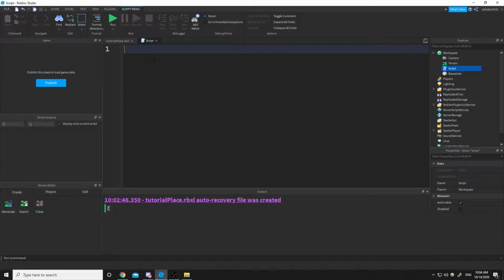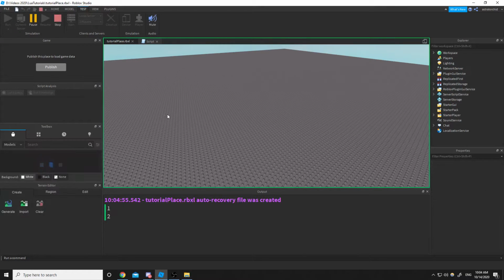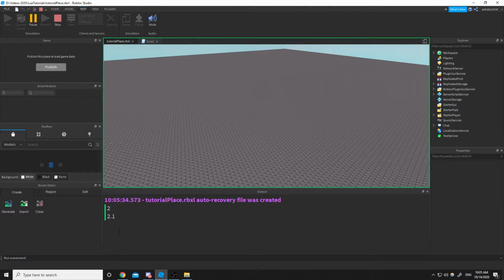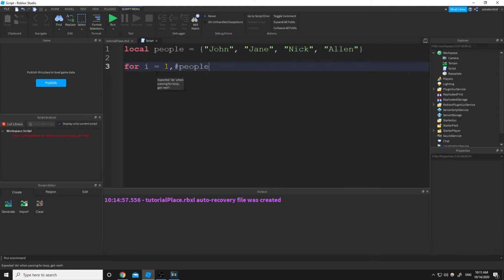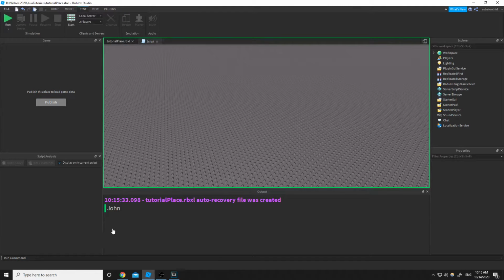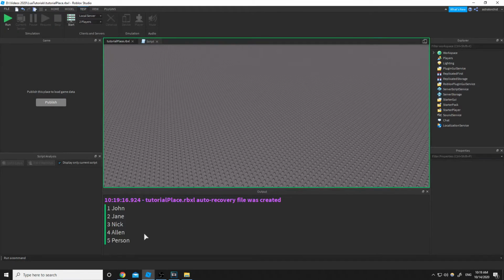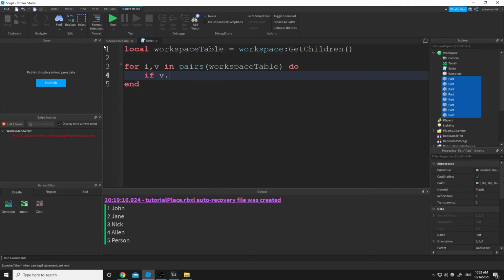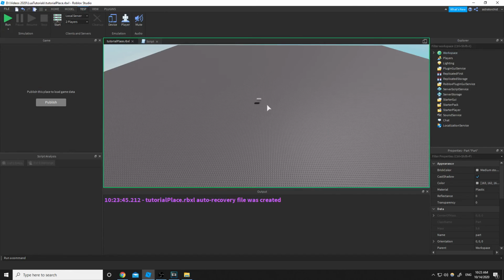Roblox Lua Scripting - 9 - For, For Pair Loops